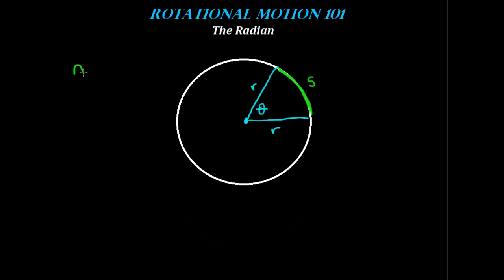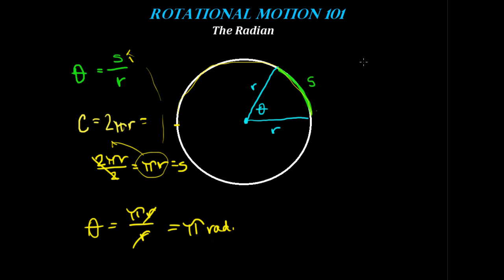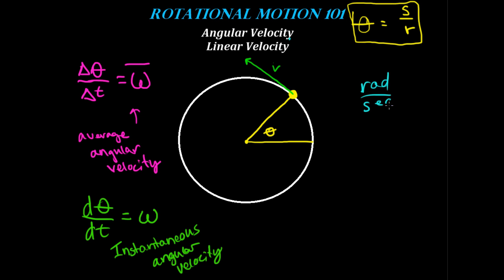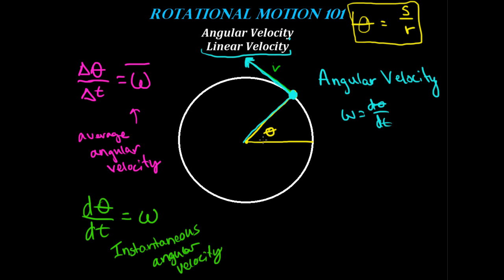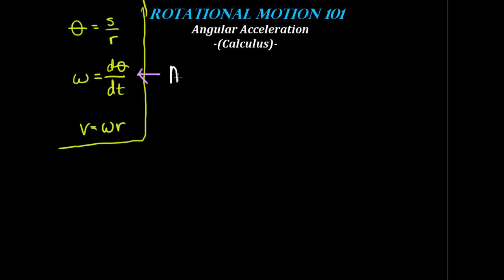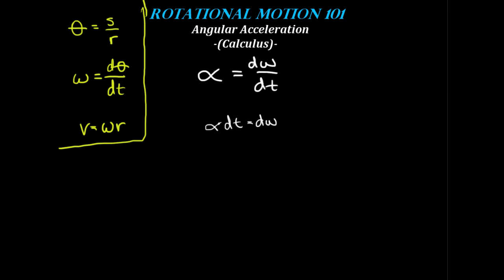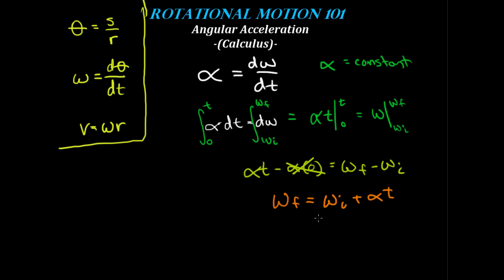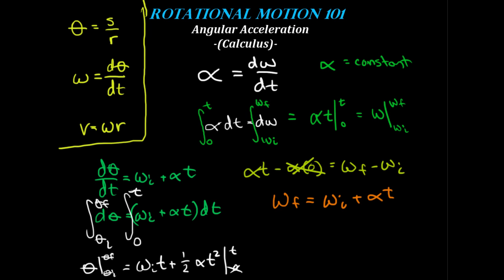Rotational Motion 101 Physics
In this video you will learn about radians, angular velocity, linear velocity, angular acceleration and deriving equations of motion for particles under constant angular acceleration.  A connection is made about the similarities between kinematic equations for constant acceleration and the equations derived in this video.